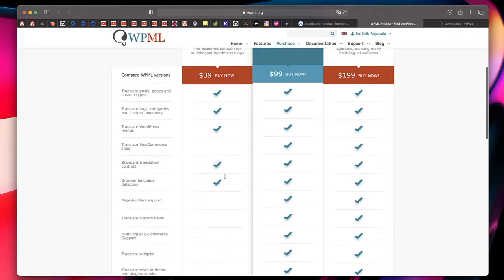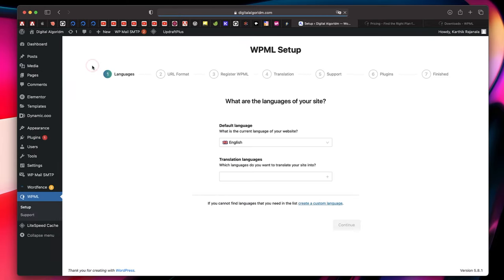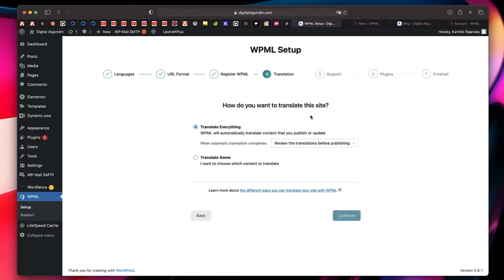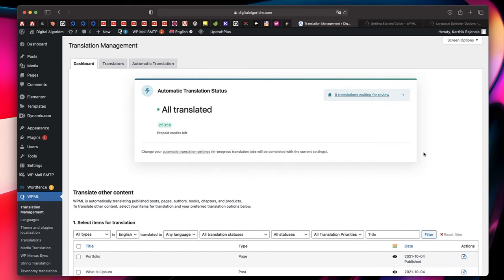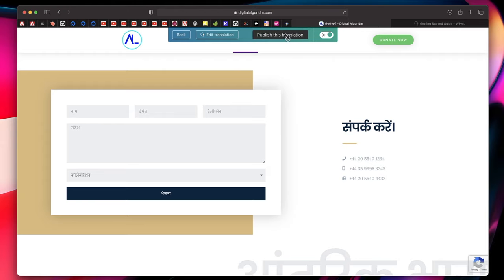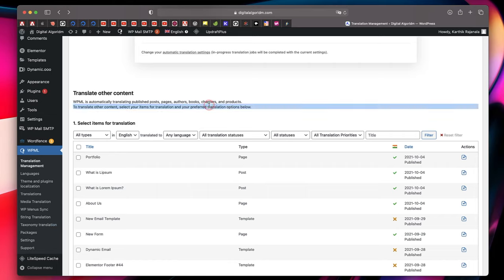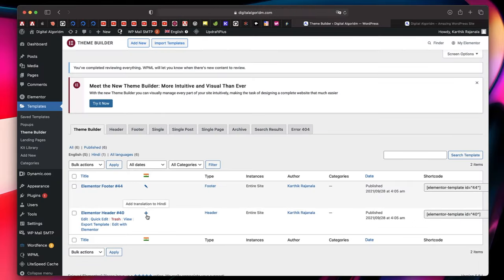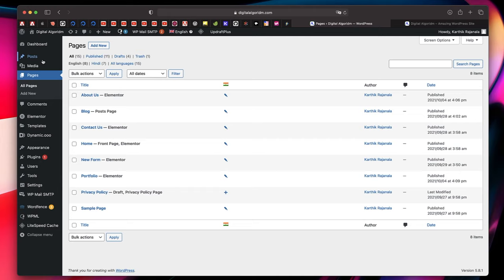WPML multilingual plugin for WordPress tutorial | WPML automatic translation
Learn how to make your WordPress websites multilingual using WPML plugin and see how WPML string translation, automatic translation, WPML language switcher work, all in WPML 4.5